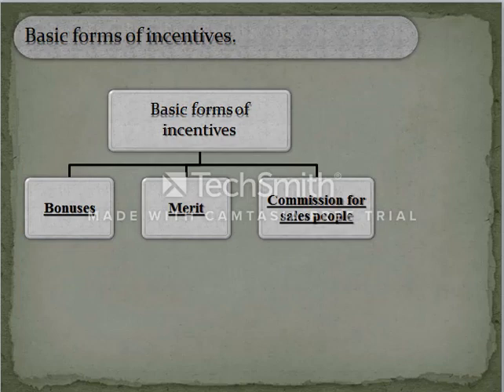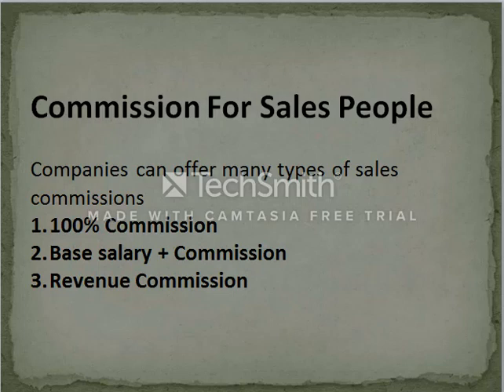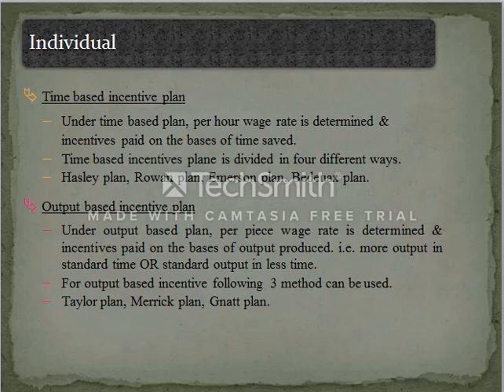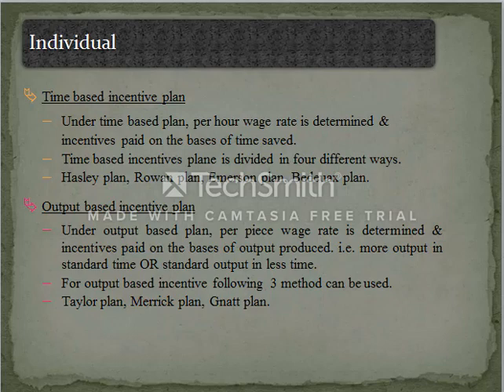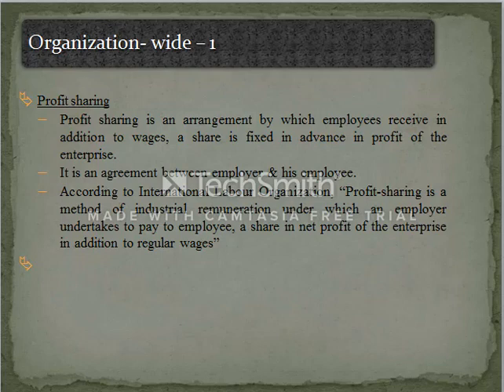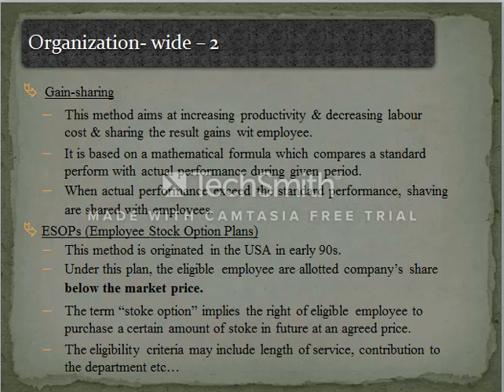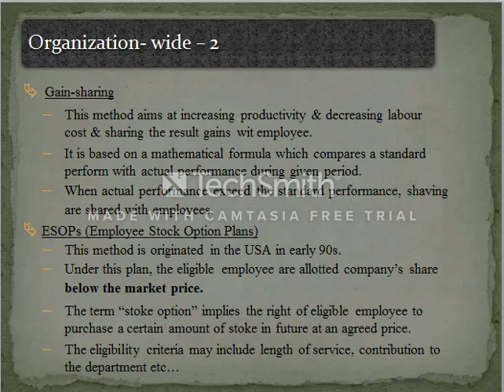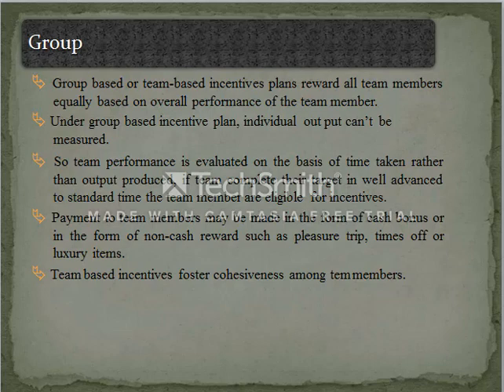Performance Incentives Part 2